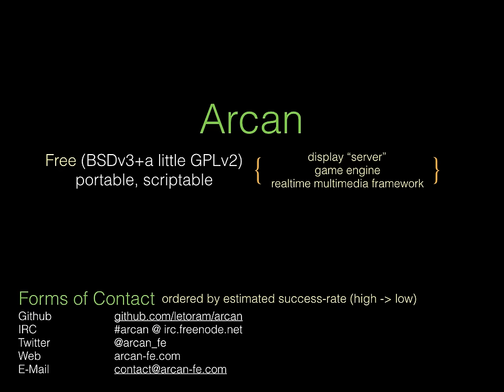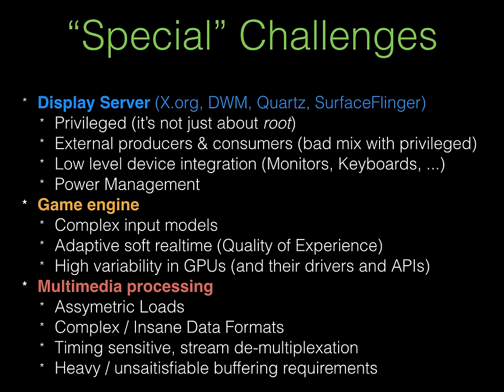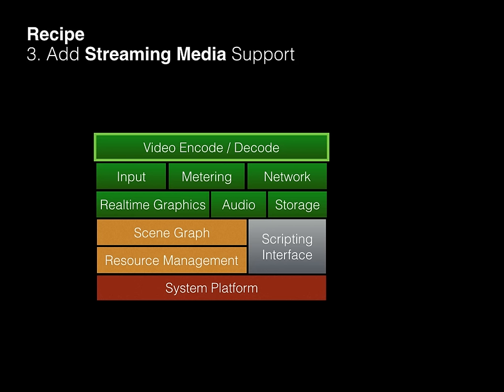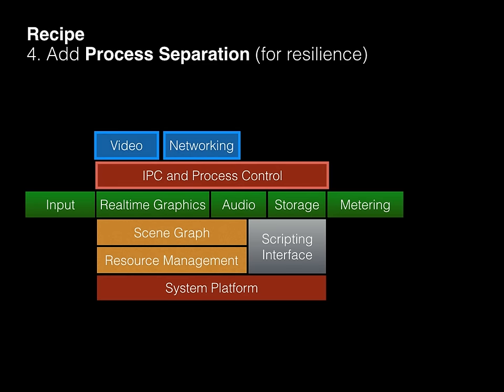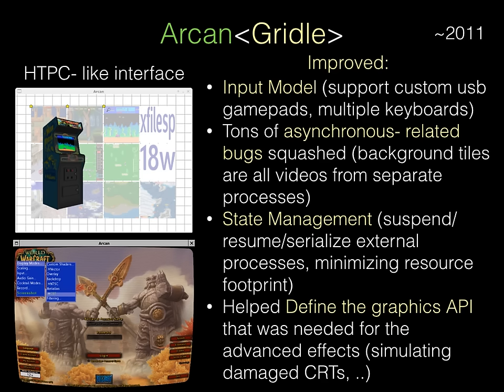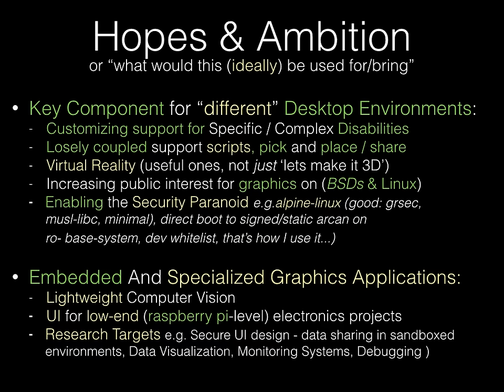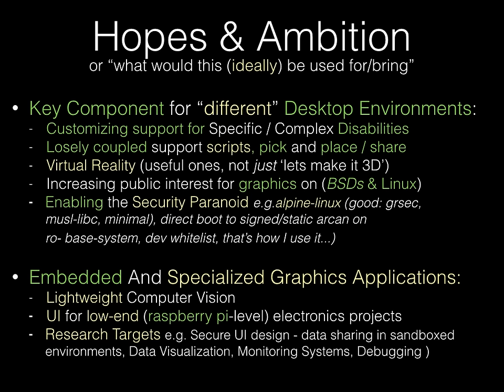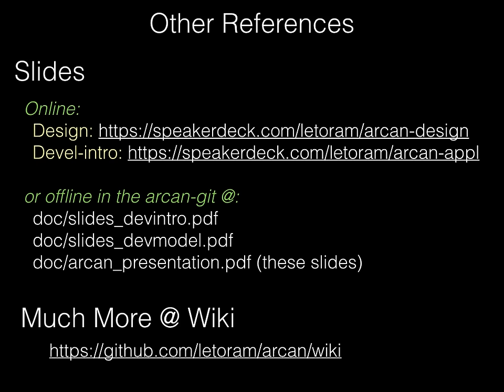Arcan - Presentation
High-level overview of the Arcan project so far (2016 year edition).